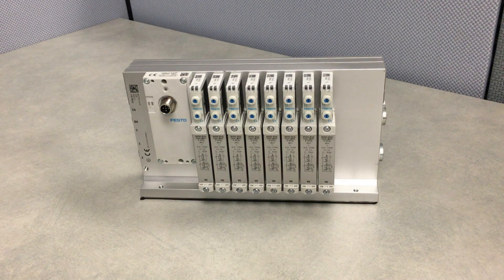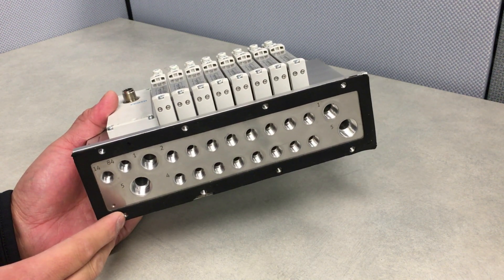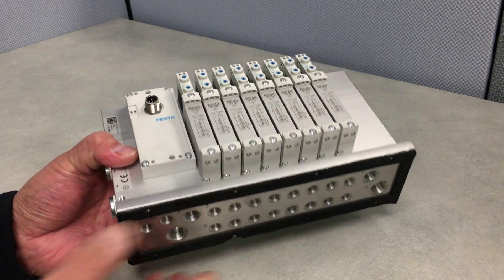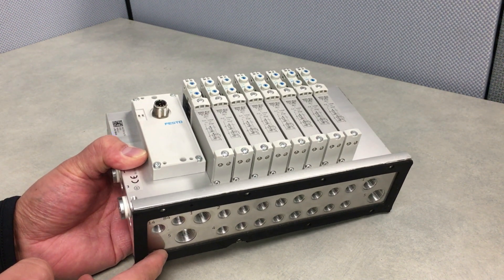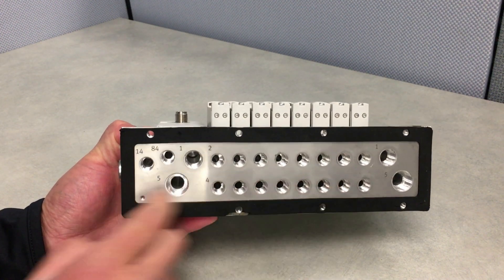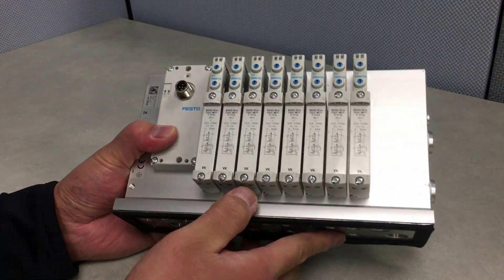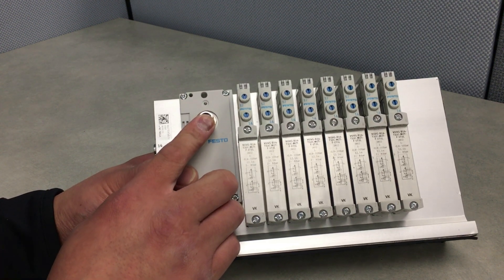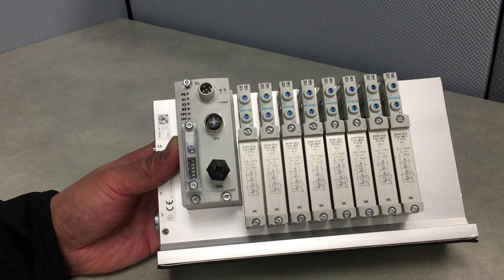Festo VTUG Manifold - NEMA 4X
Just a quick overview.